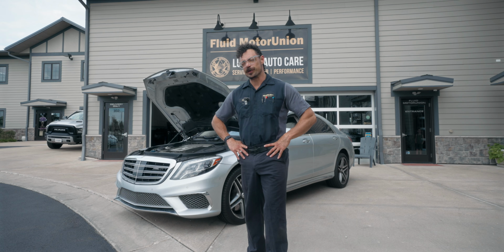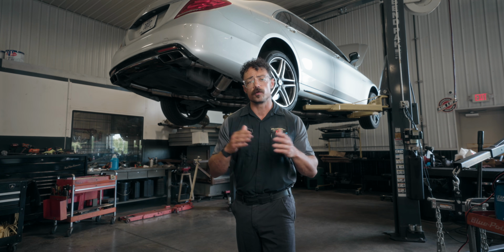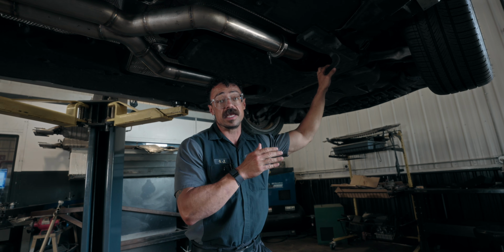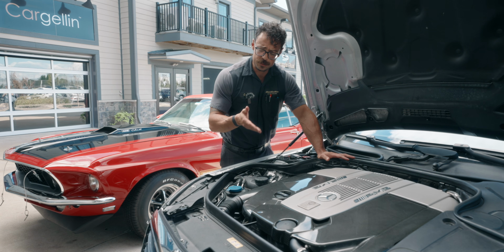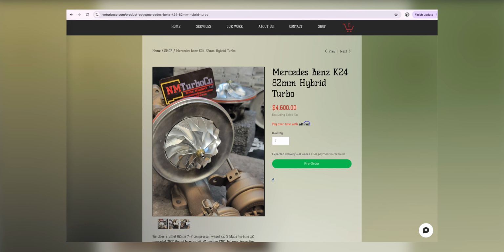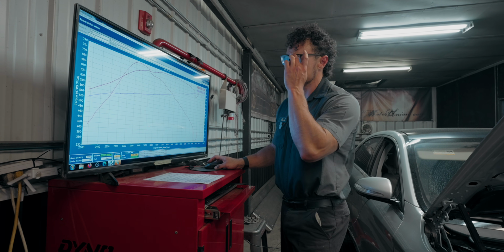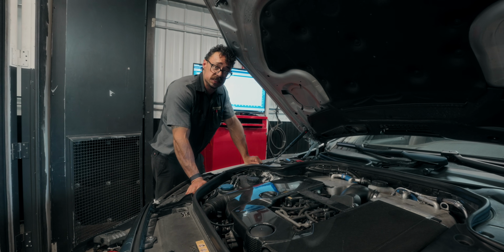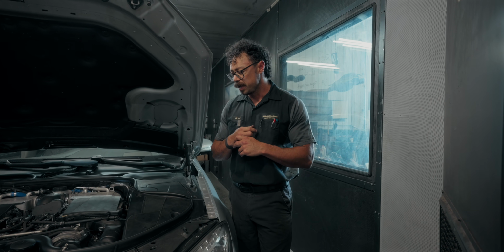Is Modding a v12 AMG right for you? Mercedes Benz s65 Super Saloon Build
Check out Dynami, a local DJ friend! His track "Dance for Me" is our intro music.

Foreign | Domestic | Performance
🎦 - Facebook.com/FMU
2108 W. Ferry Road Unit 102, Naperville IL 60563